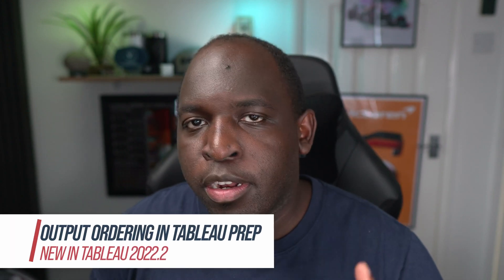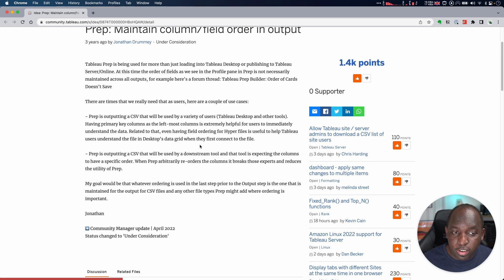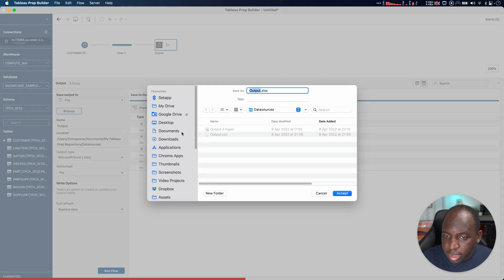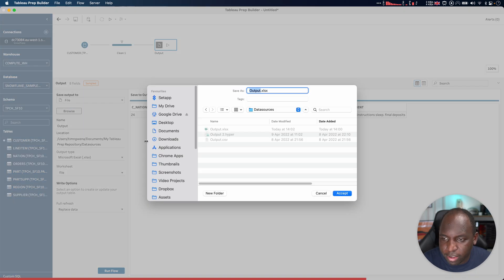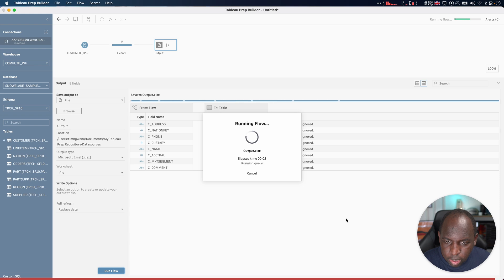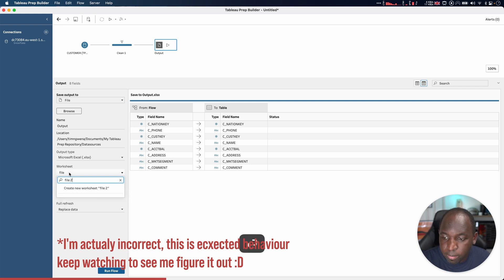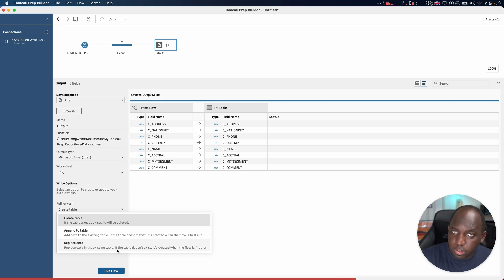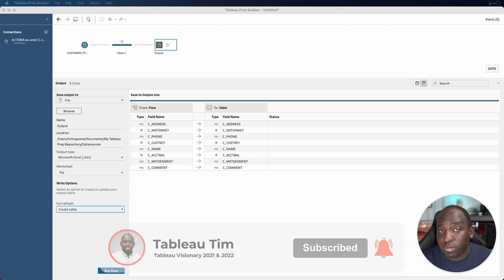Column reordering enhancements for Prep - New in Tableau 2022.2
My Courses on Linkedin Learning In 22.2, instead of manually dragging and dropping each column in the profile pane, users can now drag and drop to sort data columns in the field list view. Once the user has specified their column order, the order is maintained across the entire flow and the final output after the flow is run.